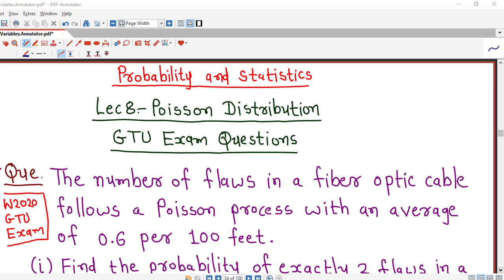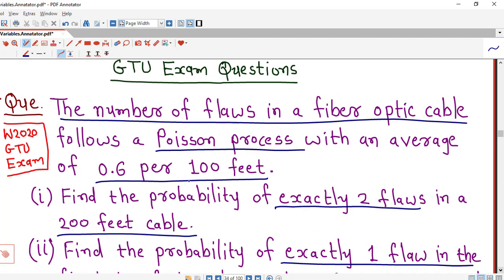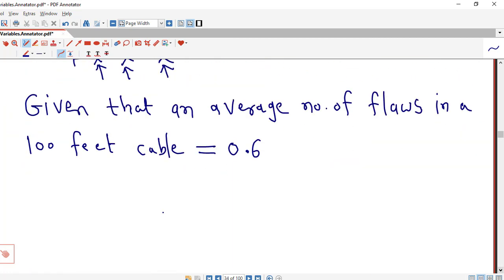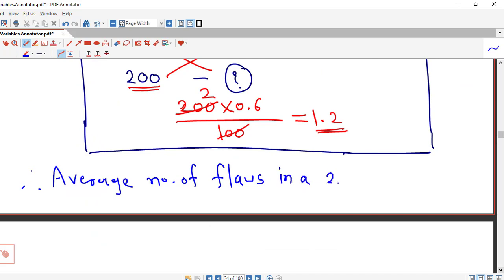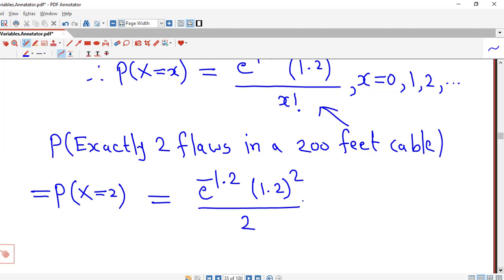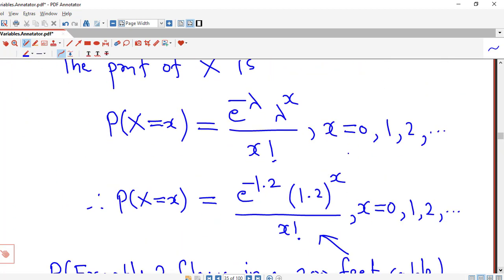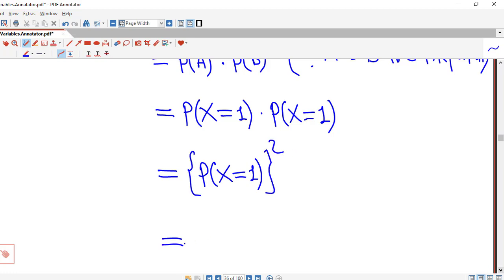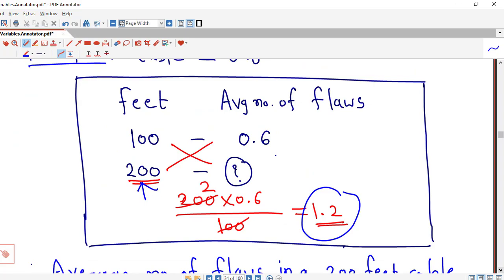Lec8/Poisson Distribution/GTU Exam Questions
In this lecture we discuss one question on Poisson Distribution asked in GTU Winter 2020 examination.